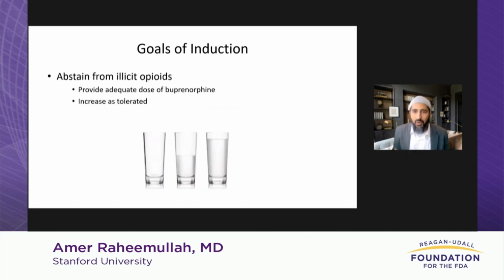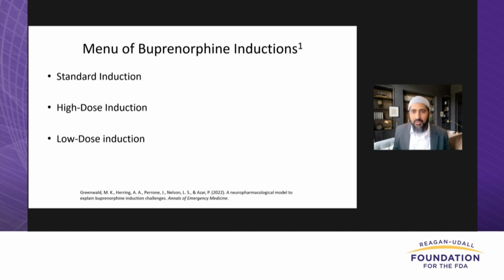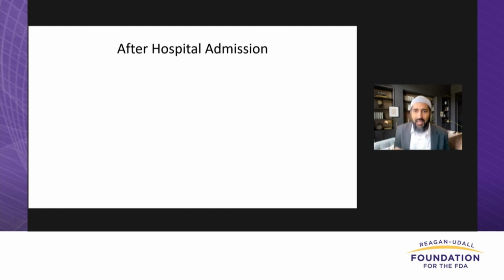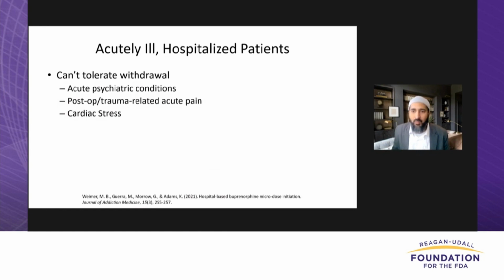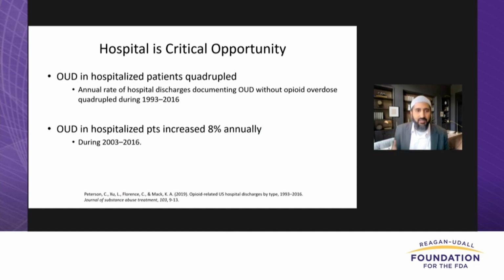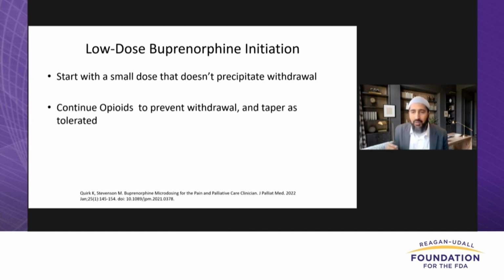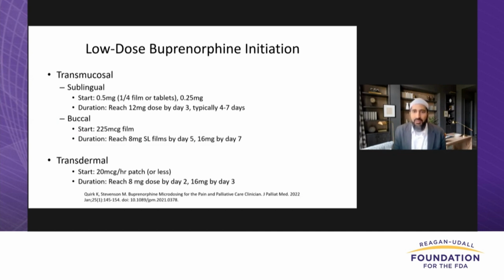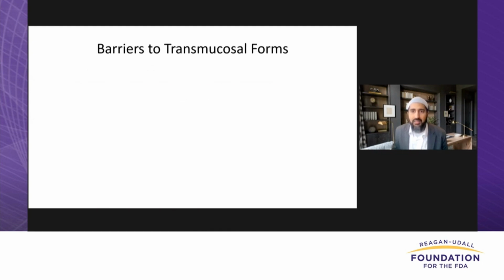Menu of Buprenorphine Inductions